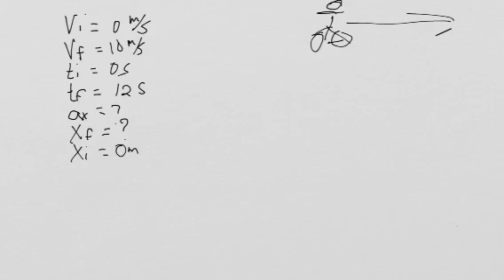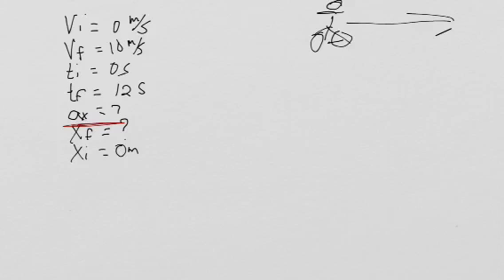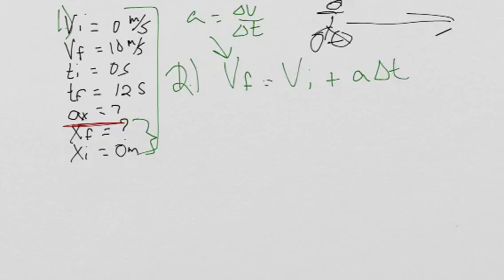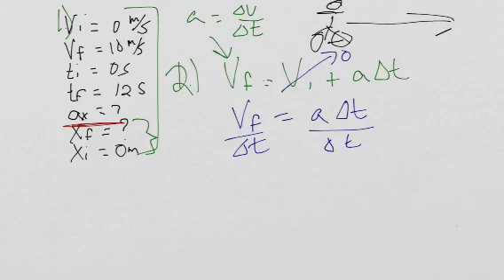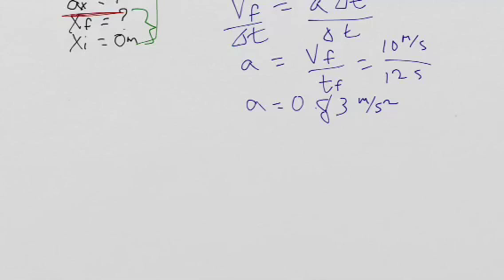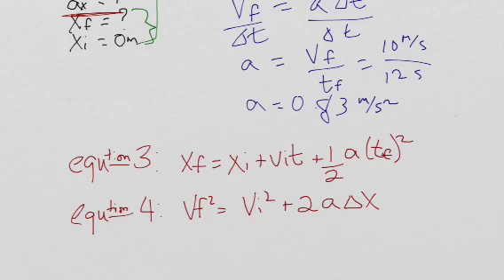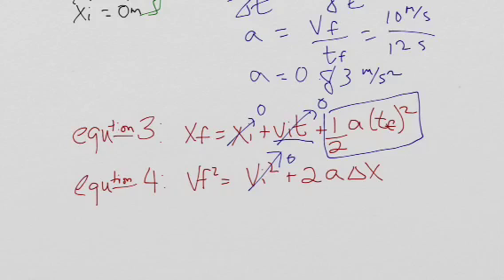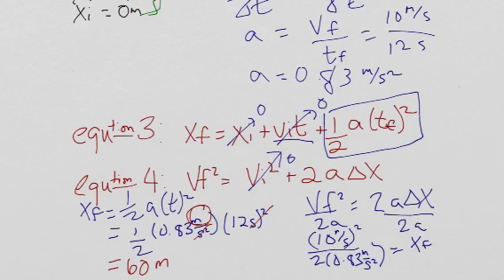Physics UARM example